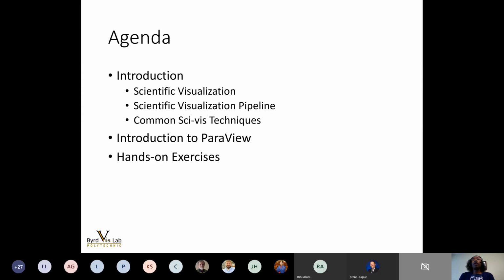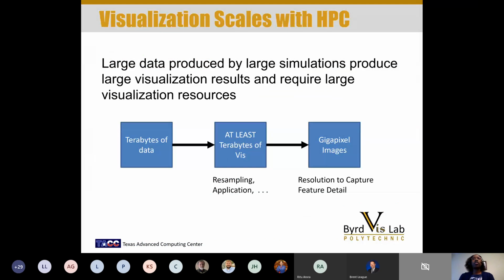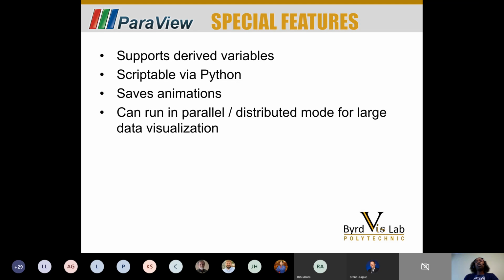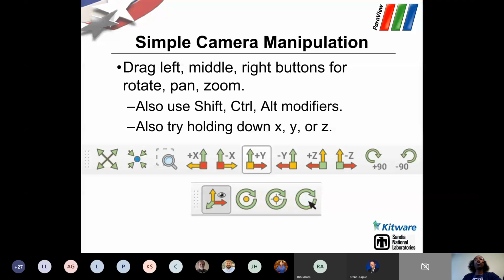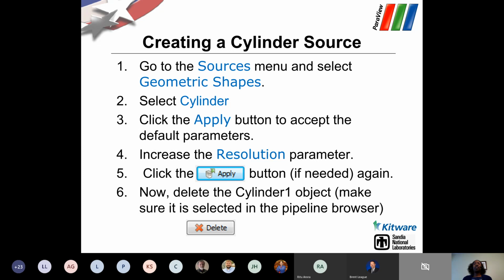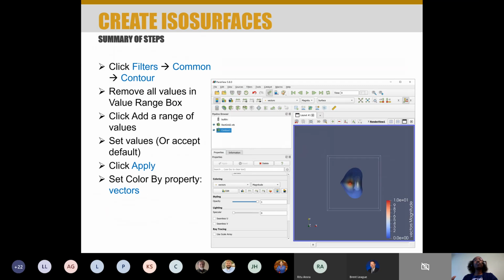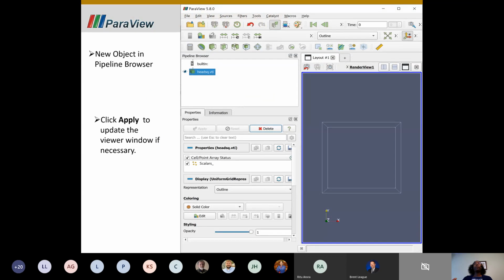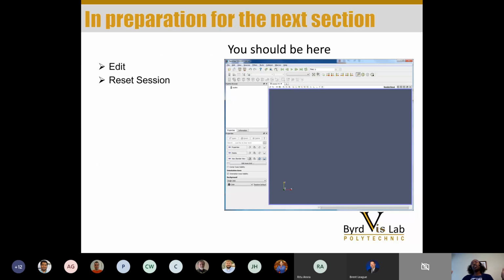Introduction to Data and Scientific Visualization Day 3